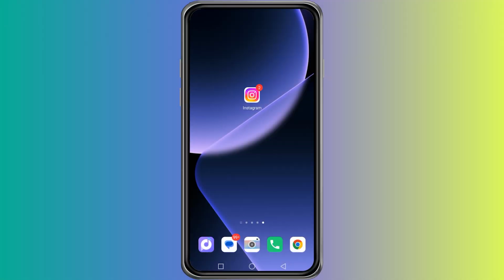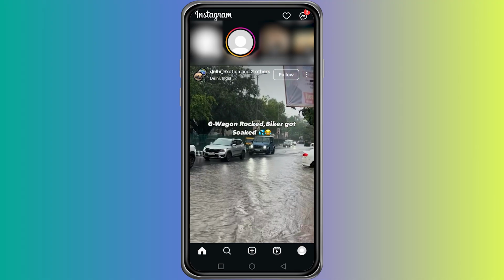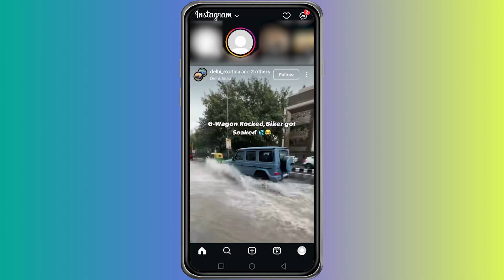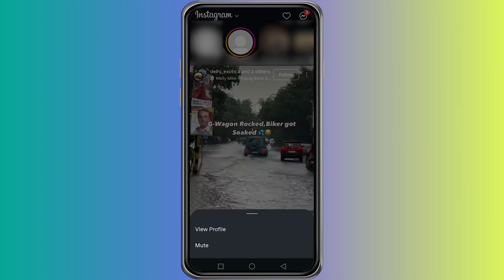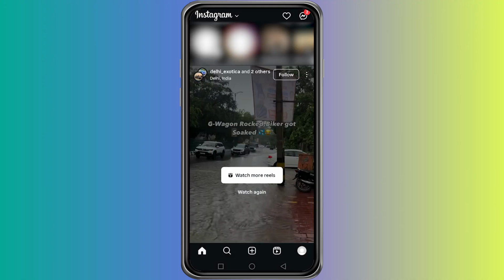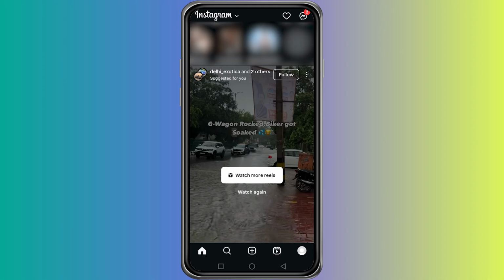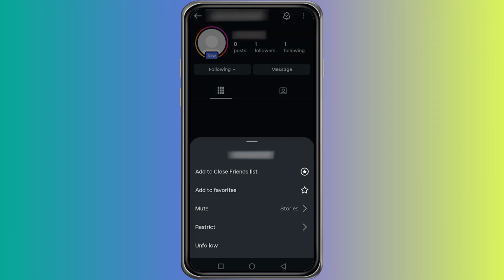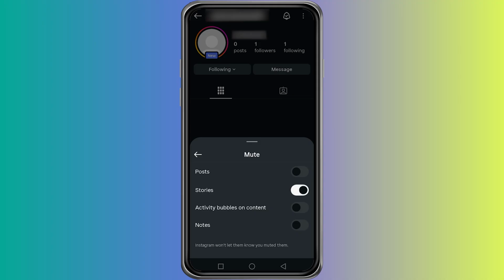How to Mute and Unmute Stories on Instagram (2025)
Learn how to manage your Instagram experience with this tutorial on how to mute on instagram and unmute instagram stories. Discover quick instagram tips to curate your feed and control which instagram stories you see. Keep your social media experience tailored to your preferences!